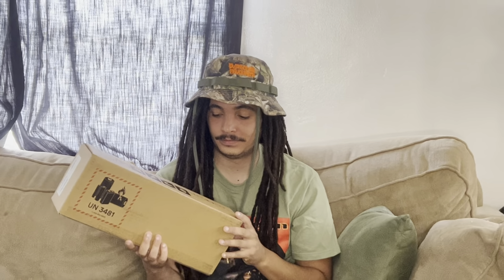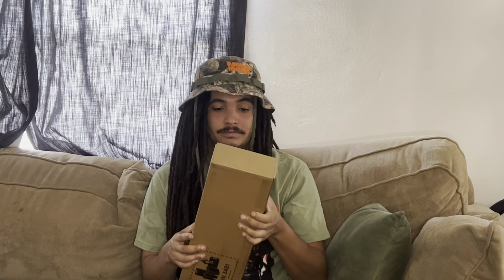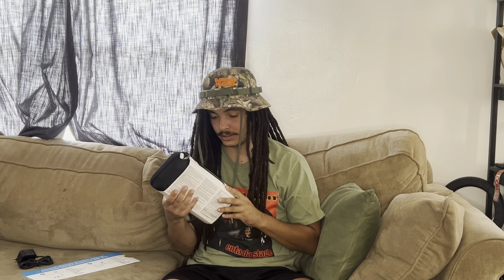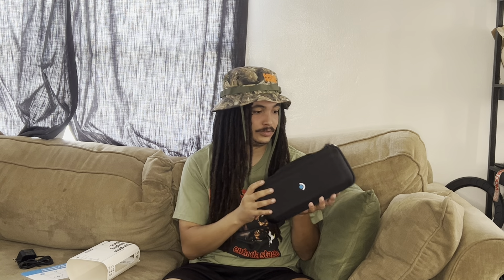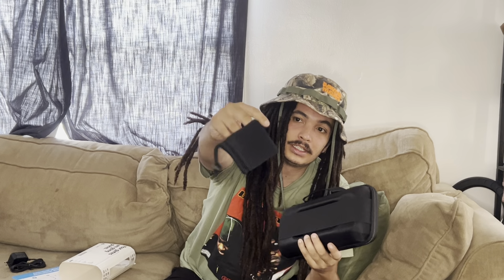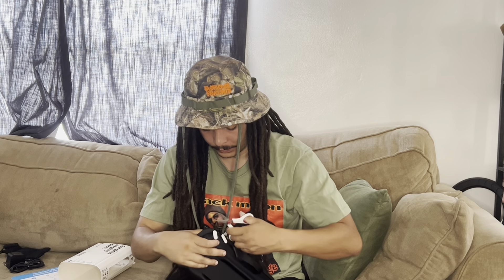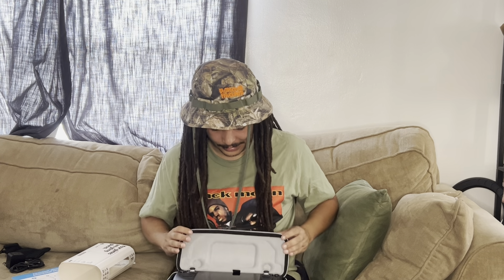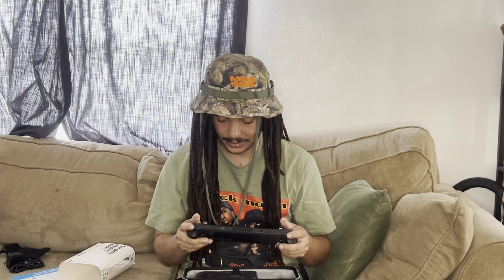Unboxing the steam deck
New direction for Wavyptv we’re pc gaming now just got refurbished 512 gb steam deck this is a video giving a first impressions of what my thoughts of steam deck.